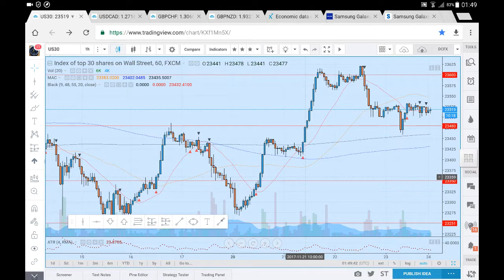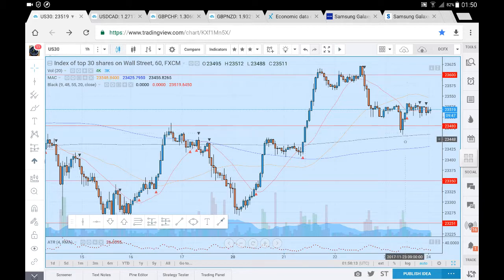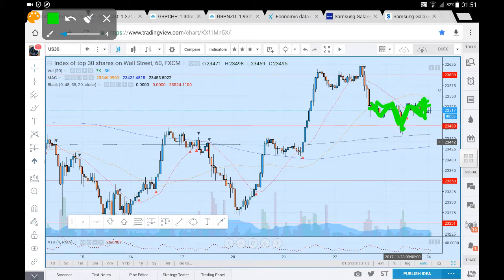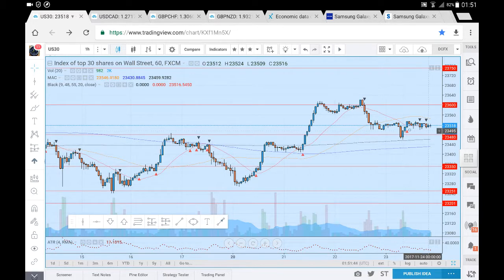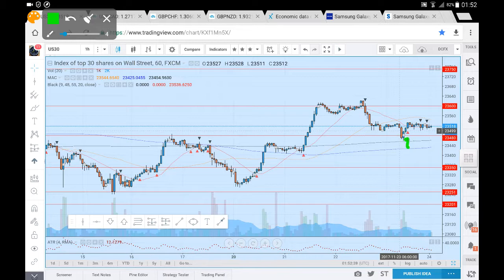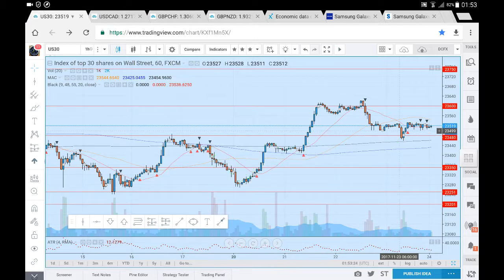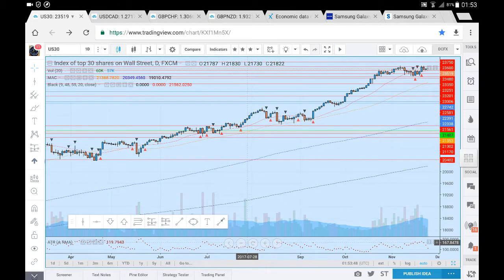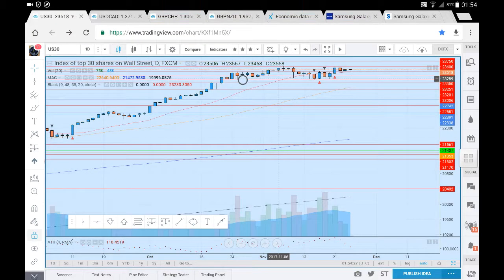US 30 Analysis (commentary, not advice, see description) 24 11 17 November 24th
Warning:  CFDs, Forex, Futures, Options and other financial trading products/instruments pose a substantial risk to your capital. These are leveraged products and as a result losses can exceed your deposit (for which you are liable).  That said please seek the advice of a trained independent financial advisor before undertaking any “trading” or “investment” activity in the financial markets.

Complete Amateur Trading will not accept liability for the misuse of the contents of this video (and any subsequent future video) either directly or indirectly. This video and others like it are market commentary and should be viewed as an entertainment piece. Warning:  CFDs, Forex, Futures, Options and other financial trading products/instruments pose a substantial risk to your capital. These are leveraged products and as a result losses can exceed your deposit (for which you are liable).  That said please seek the advice of a trained independent financial advisor before undertaking any “trading” or “investment” activity in the financial markets.